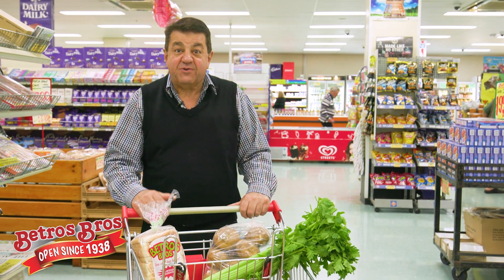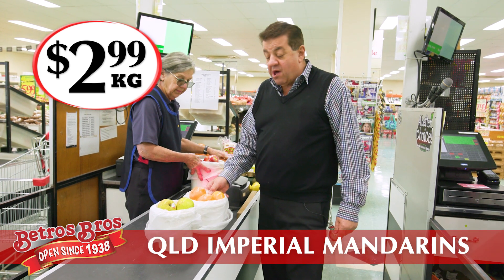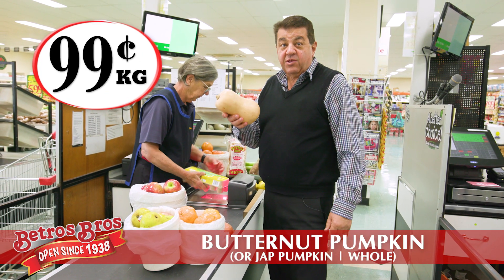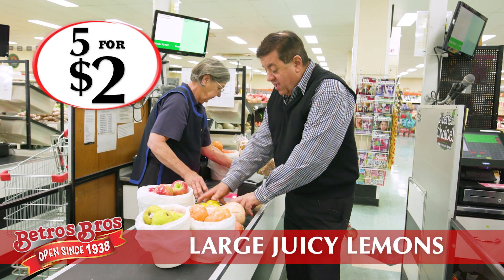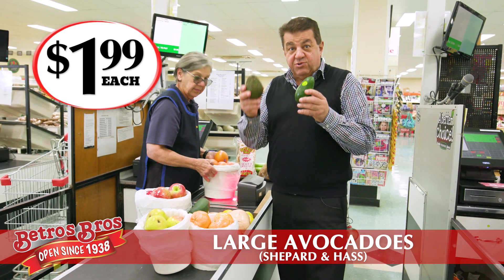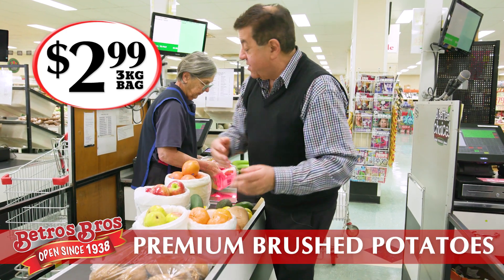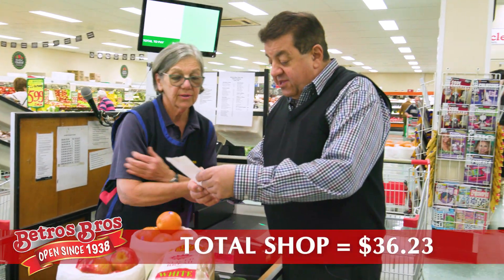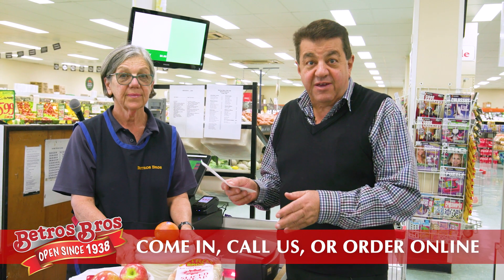Betros Bros Weekly Specials - 26 May 2021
🛒🛍️ Pack MORE in Your Trolley for LESS at Betros Bros! 🍊🍐🍋

You WON'T BELIEVE the price at the checkout on this whole trolley of fresh fruit and vegies this week! 😱

If you live in Toowoomba or Dalby you can get all your groceries delivered straight to your door 🚚